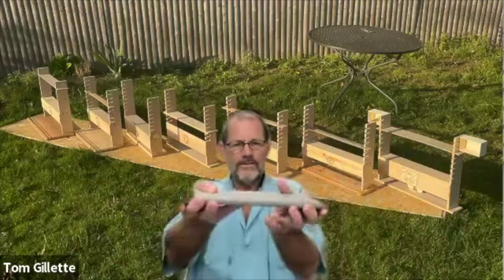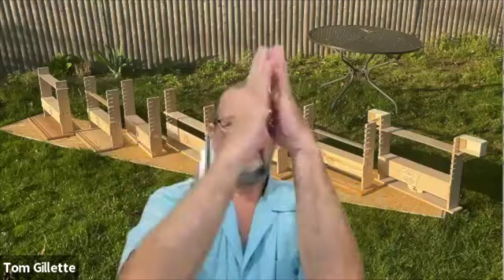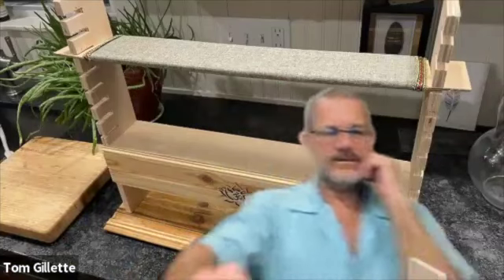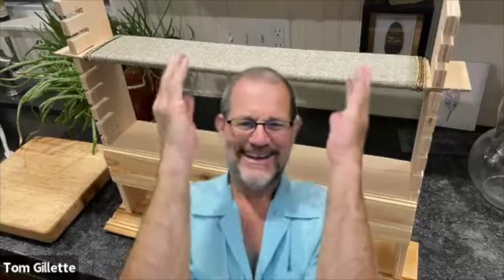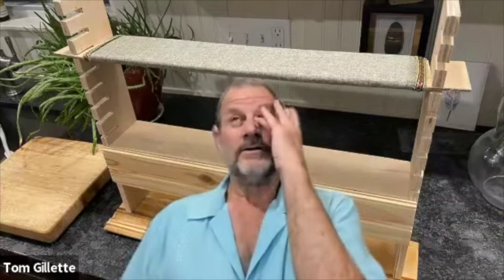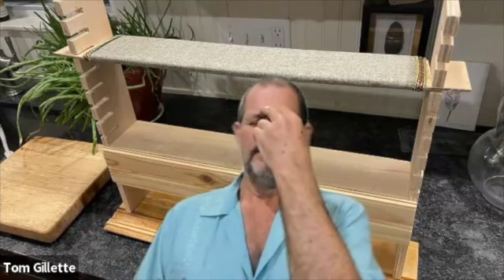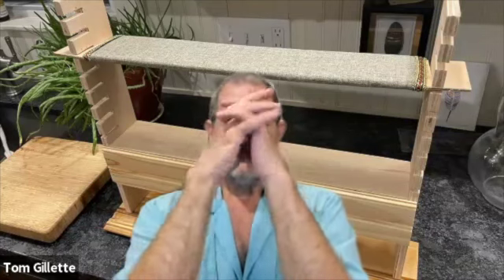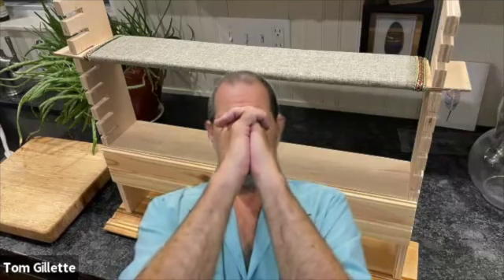Living on the Inside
"Living on the Inside" includes a 1987 transcript reading from Yogi Amrit Desai, my old teacher. It is quite good. There is also a brief discussion on the "Pranayama Benches" that I have been crafting. A vision of what a long pranayama practice looks like for future yogis.